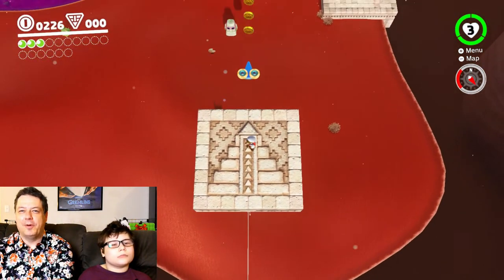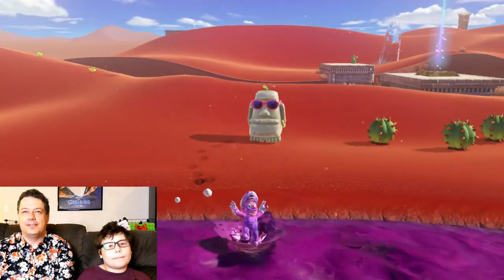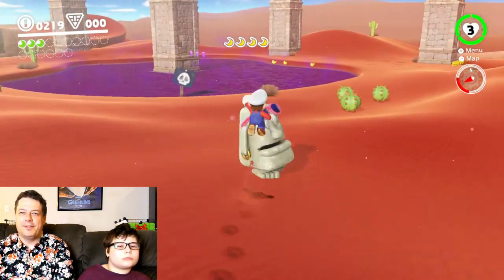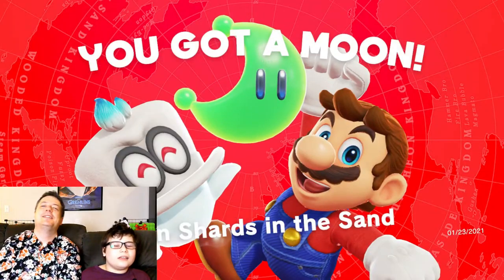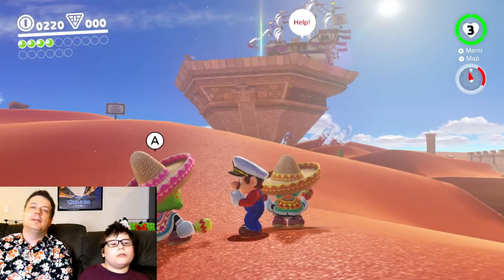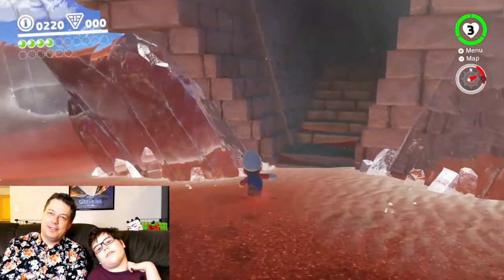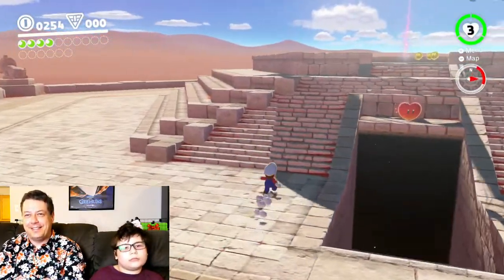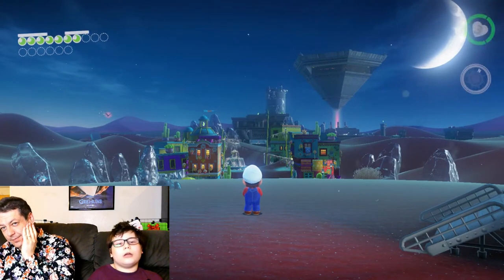Super Mario Odyssey Playthrough Part 4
J-Man and the Jokester fight a big rabbit lady.